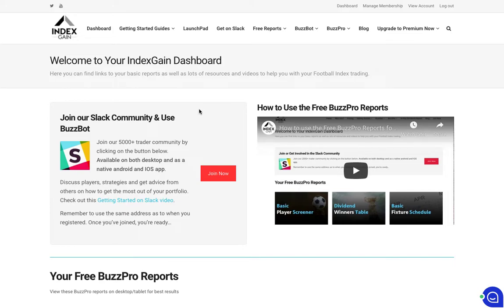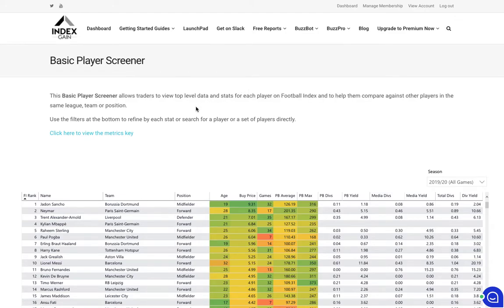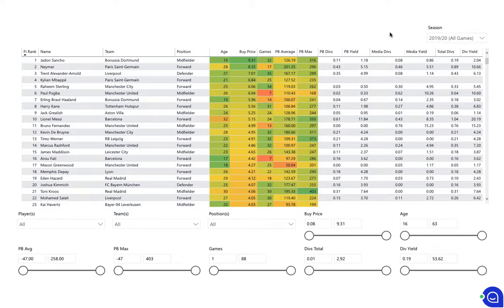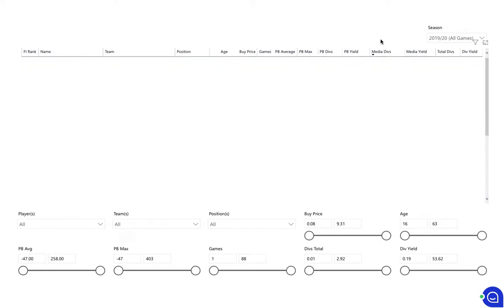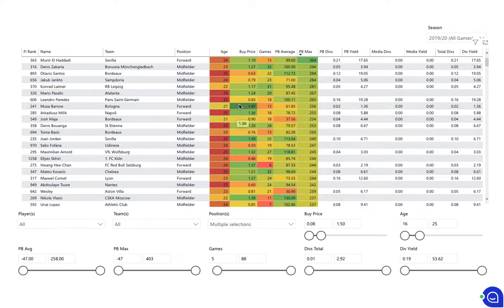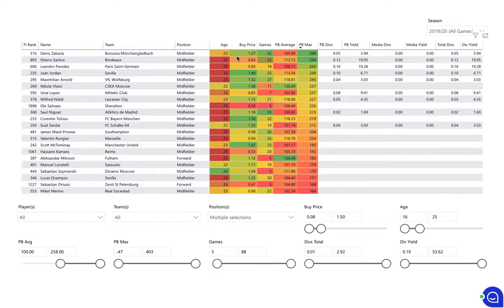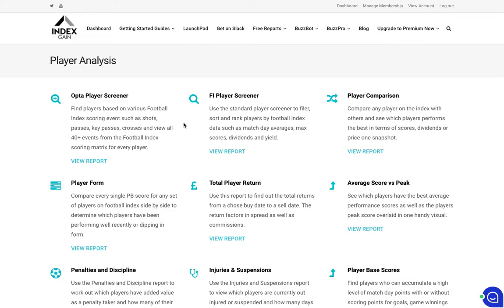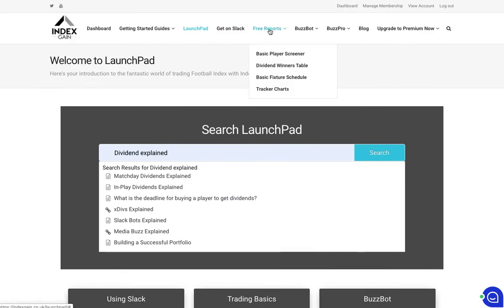How to use the BuzzPro Basic Player Screener Report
Tutorial video going through how to use the BuzzPro basic player screener report for free members of IndexGain.

Login to the IndexGain website and view the report and start building out your Football Index portfolio today.